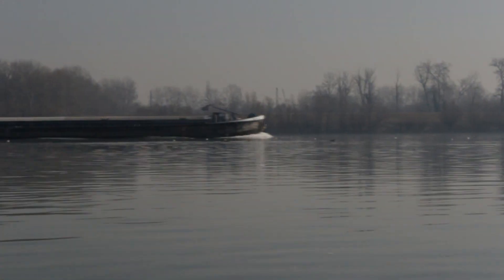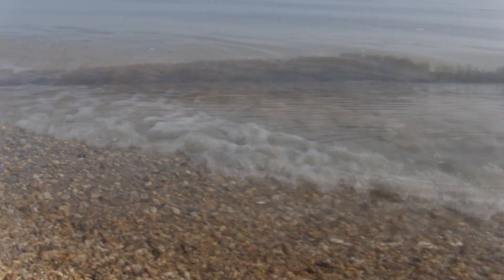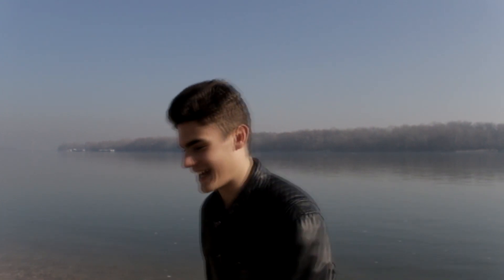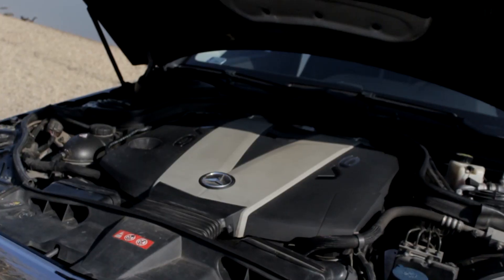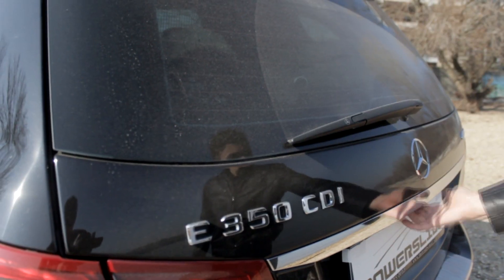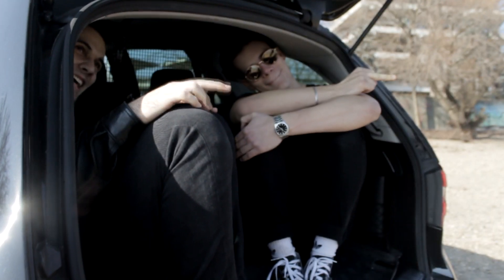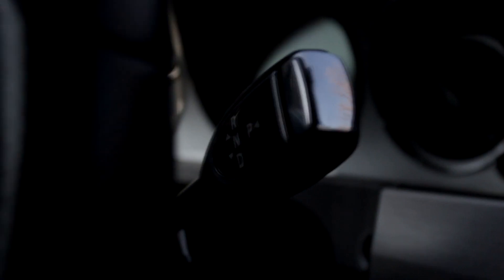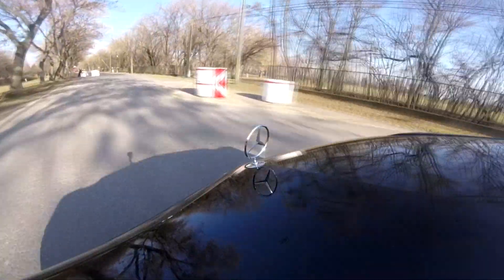Mercedes-Benz E350 CDI 4 MATIC Review, 0-100km/h acceleration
This is a full review of a Mercedes-Benz E350 CDI 4 MATIC W212.

We also have a 0-100 km/h acceleration in the video.
We are going to talk about boot space and the comfort in the cabin.

This is also a comparison with the BMW 5 series and the AUDI A6.